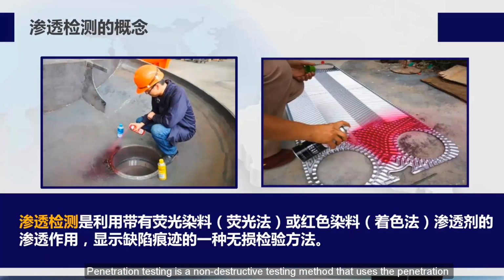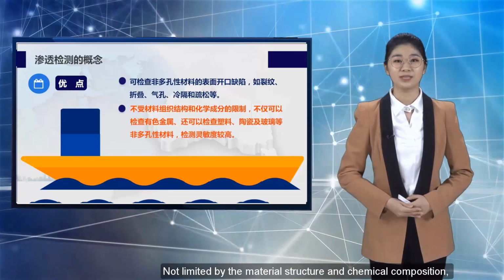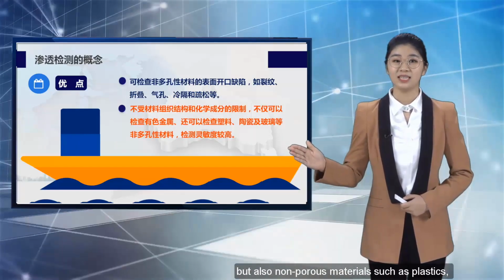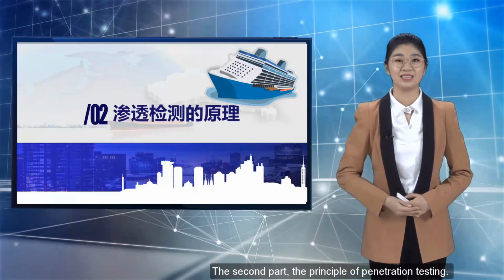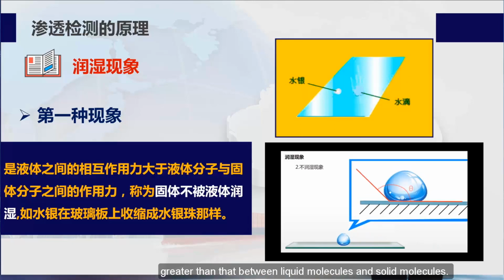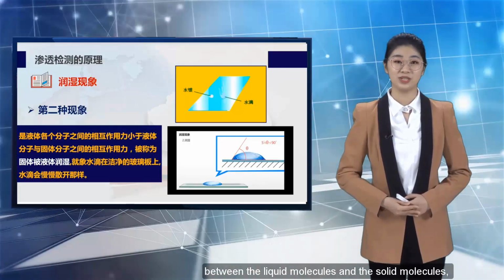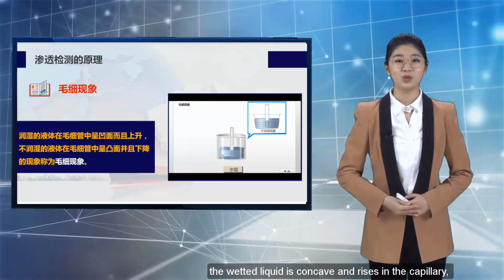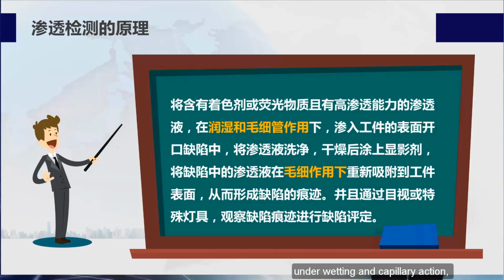4.05 Penetration testing